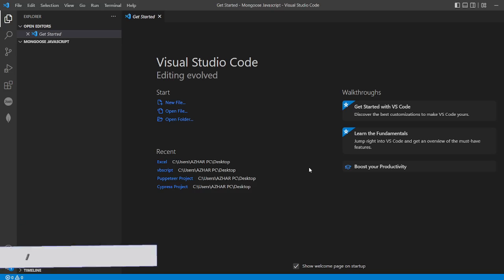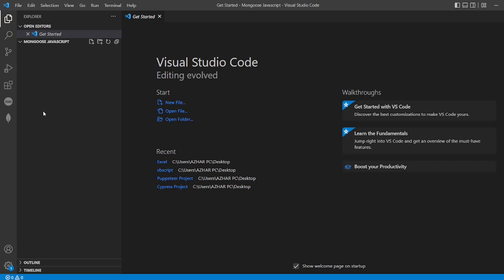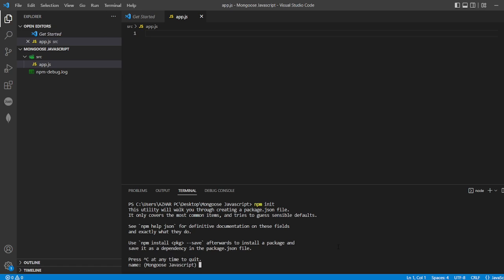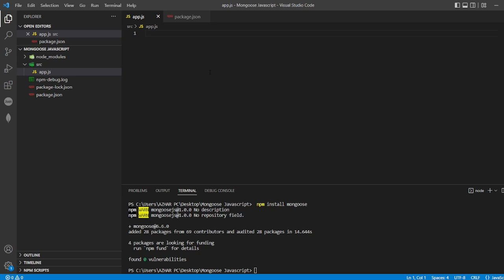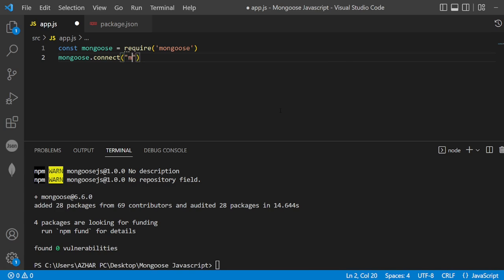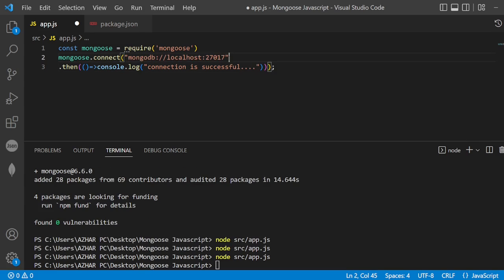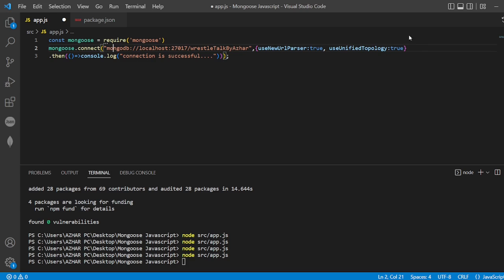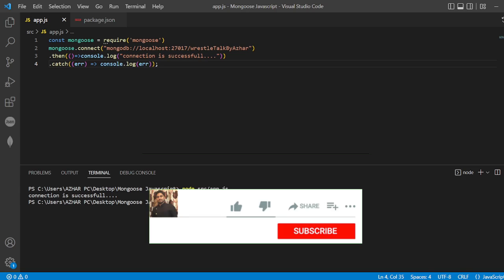Introduction to Mongoose | Connect NodeJS to MongoDB using Mongoose | How to install Mongoose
Description:
Mongoose is an ODM (Object Data Modeling) library for MongoDB.
Its Establishes connection between nodejs and mongodb
-npm install mongoose [Installation]

Code:
const mongoose = require('mongoose')
mongoose.connect("mongodb://localhost:27017/wrestleTalkByAzhar")
.then(()=console.log("connection is successfull. "))
.catch((err) = console.log(err));

Chapters:
0:00 - Introduction to the video
0:56 - Installation of Mongoose and Connect to Mongo DB
5:37 - End Tags and subscription to the channel